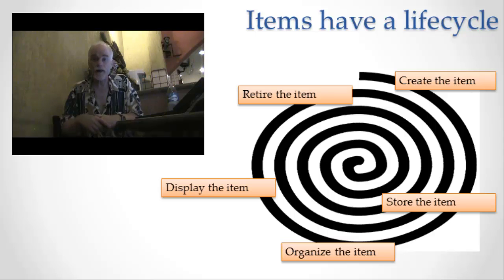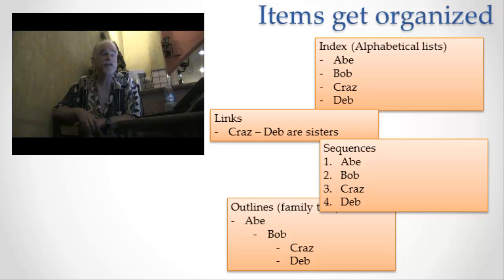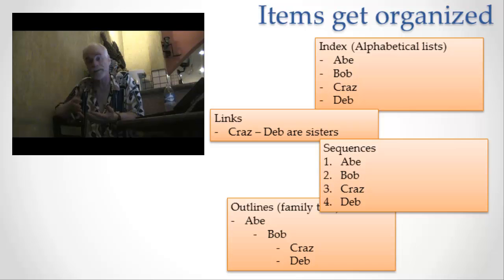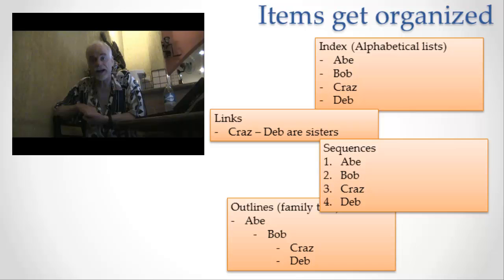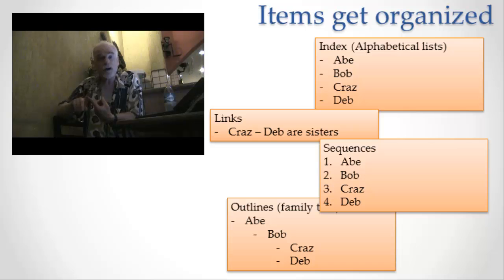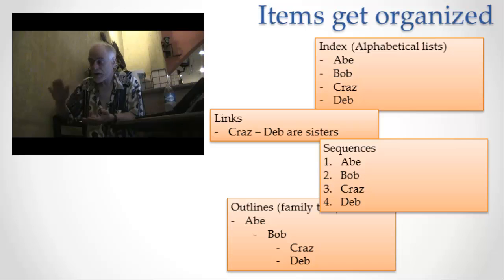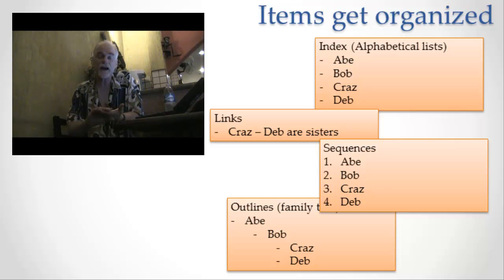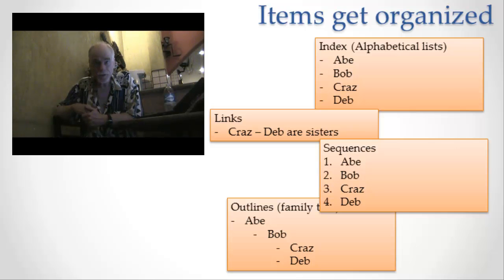Items Get Organized